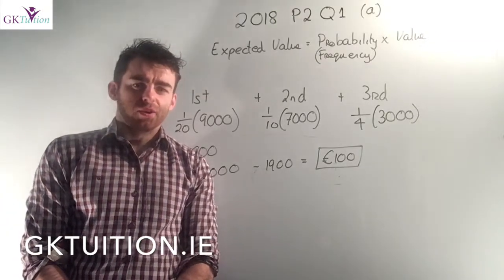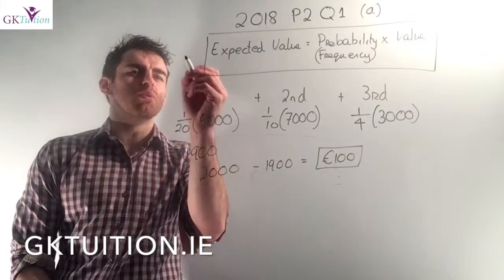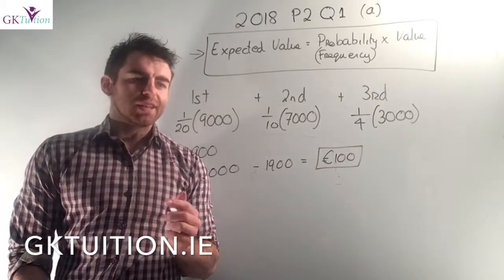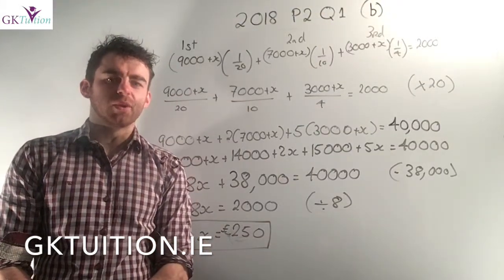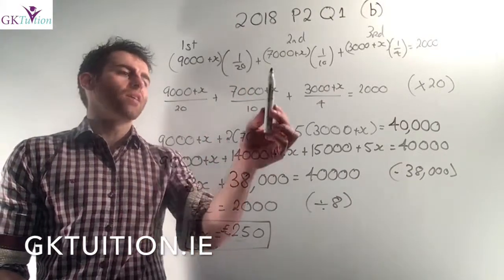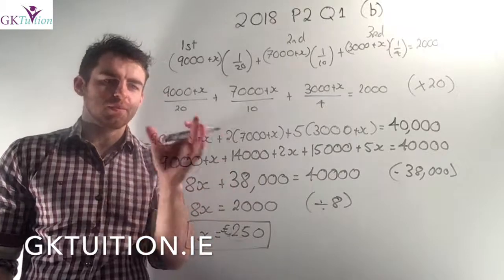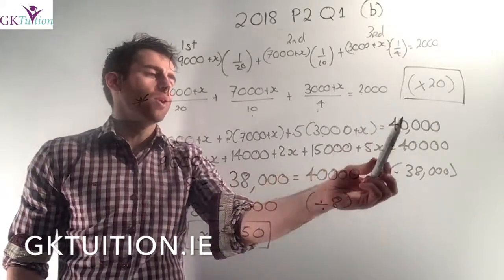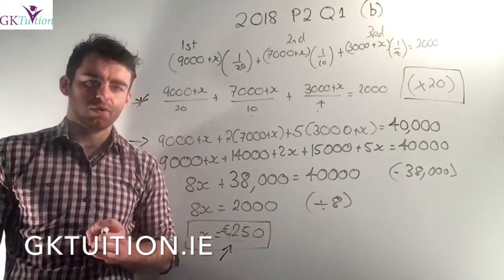GKTuition.ie LCHL 2018 P2 Q1